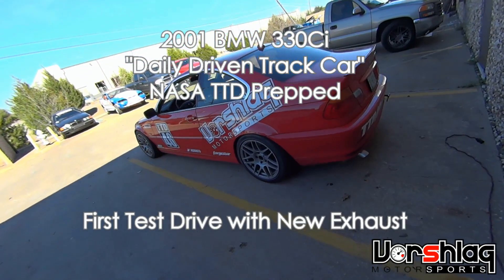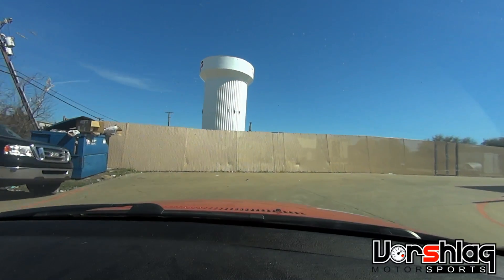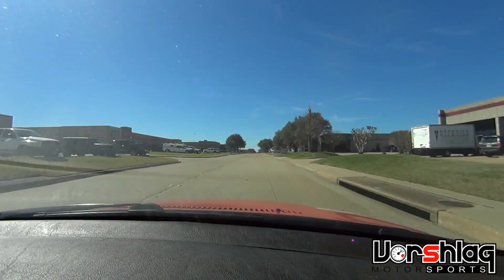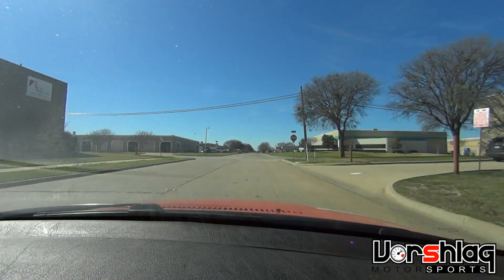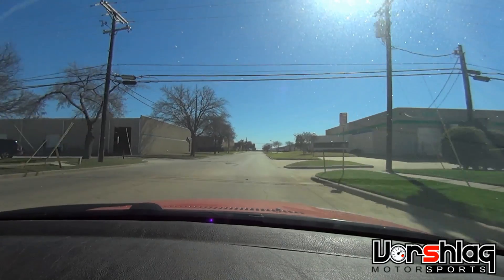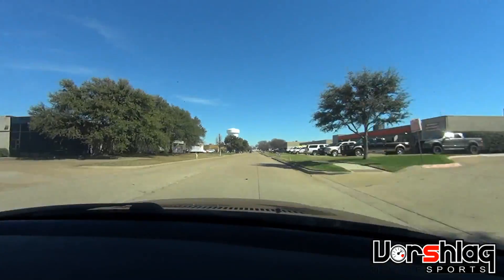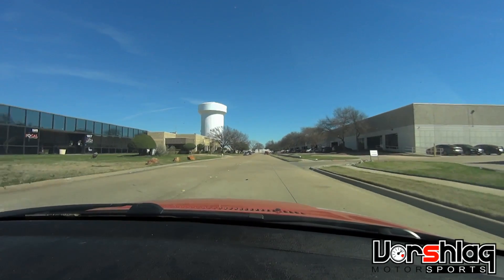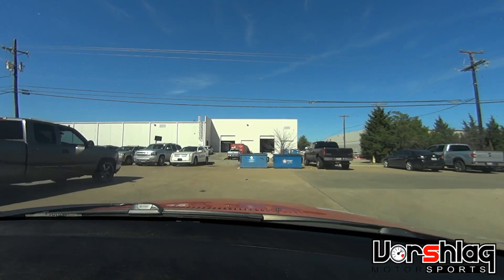TTD prepped E46 330 - Test Drive Feb 23, 2017 (New Header + Exhaust + Clutch + CAI)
In this video we take a quick test drive in our shop's "Daily Driven Track Car", a NASA TTD prepped 2001 BMW 330Ci. We have just added a Mishimoto cold air and our crew custom fabricated: stainless 1.625" primary long tube headers, then the stainless exhaust has dual 2.5" dia collectors merged into a 3" main tube routed to a giant Magnaflow muffler. Quiet sound, feels much stronger. New Clutch Masters aluminum flywheel and FX350 clutch kit feels great too. Dyno numbers coming soon.